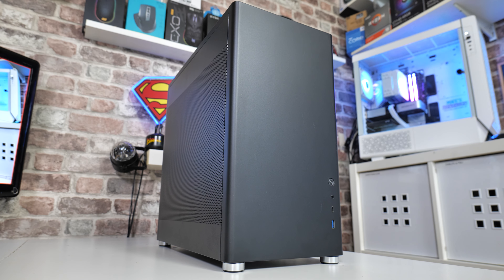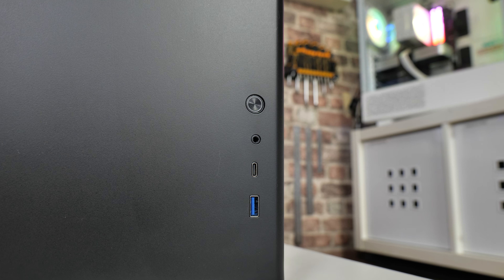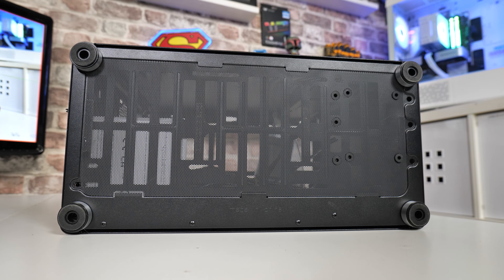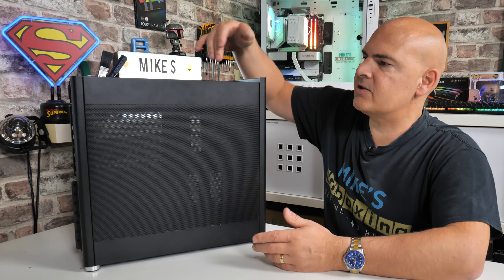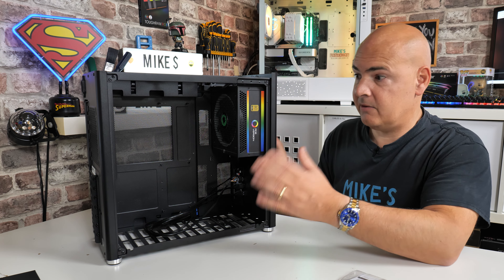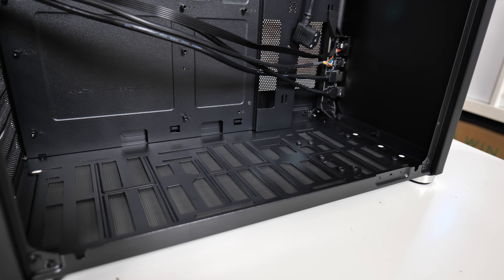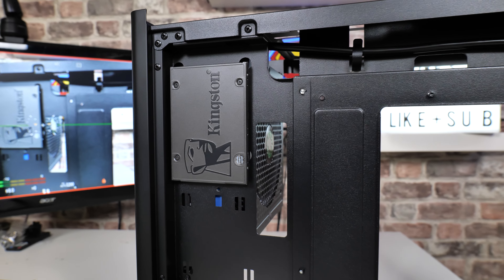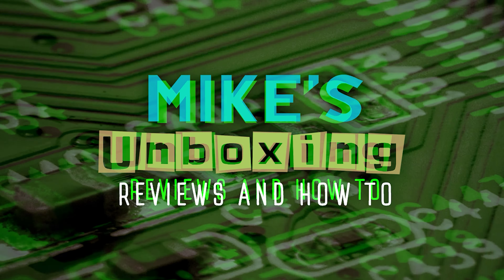Gamemax Meshbox ATX Compact NO GLASS Airflow PC Case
Amazon Local
Ebay UK
Ebay US
Ebay CA
Ebay AUS

Professional Design: The GameMax Meshbox is available in two colour configurations, with both the interior and exterior finished in either black or white. The front panel adopts an all-metal and smooth textured front panel adding a neat finish to this highly impressive Mid-Tower chassis.
Two Mesh Side Panels: Both sides of the Meshbox are designed with fine metal mesh and with more than 18 thousand holes which allows for excellent airflow but also allows the users to keep the interior dust free. The airflow-optimised design underlines the performance orientated claim of the Meshbox.

Modular Design: The modular designed chassis and vertical airflow design are two features that the Meshbox has included especially for its compact size with support for six 120mm fan positions - Top: Space for 2 x 120mm or 2 x 140mm, Bottom: Space for 3 x 120mm or 2 x 140mm & Rear: Space for 1 x 120mm and with the airflow blowing from the bottom up can quickly evaporate the warm air and cool the internal. The added fan locations at the bottom blow directly into the path of the GPU card, guarantees your PC will run to its maximum potential.
USB Type-C Header: A USB Type-C header is included on the front I/O of the Meshbox and allows you to connect the latest devices to your chassis.

Cable Management Design: Optimise the rear cable management thanks to the main board plate design including 6 x cable routing holes for cabling which allows you to connect your cables easily and conveniently from a position to correspond to your hardware components. A hidden storage space is also included on the back panel to facilitate storage of the top fan wire and part of your power cord, makes the overall interior of your PC neat and tidy.